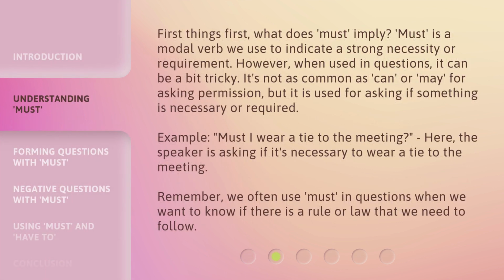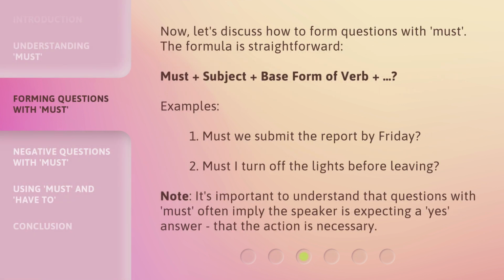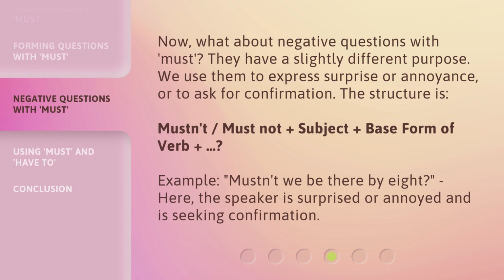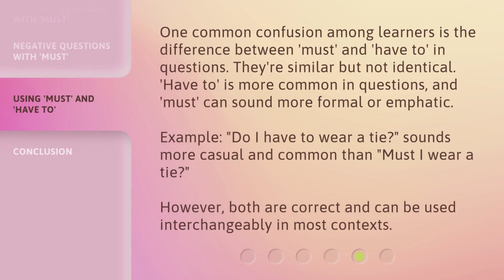Unraveling the Mystery of 'Must': Questions in English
Unraveling the Mystery of 'Must': Questions in English • Enhance your English proficiency by understanding the fascinating aspect of questions with the modal verb 'must'. Discover how to form questions with 'must' and learn about negative questions with 'must'. Unravel the mystery and strengthen your language skills!

00:00 • Introduction - Unraveling the Mystery of 'Must': Questions in English
00:38 • Understanding 'Must'
01:22 • Forming Questions with 'Must'
01:55 • Negative Questions with 'Must'
02:26 • Using 'Must' and 'Have To'